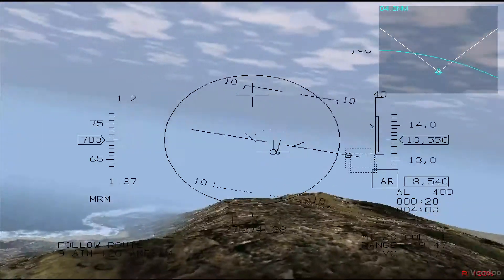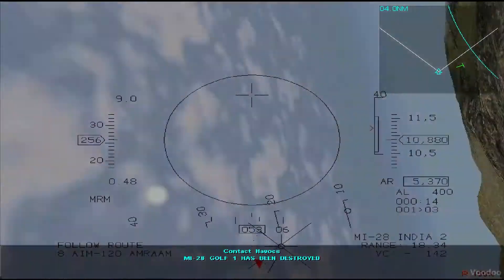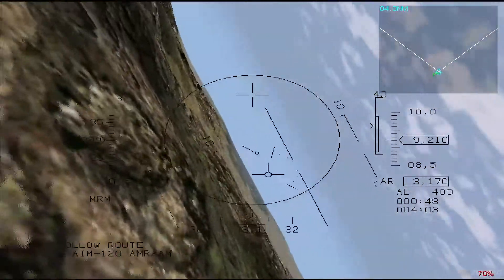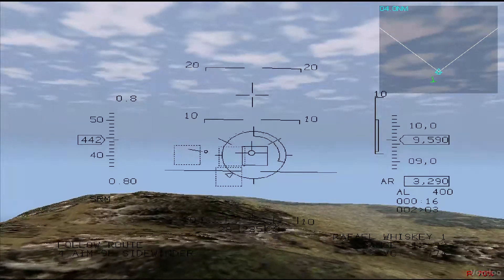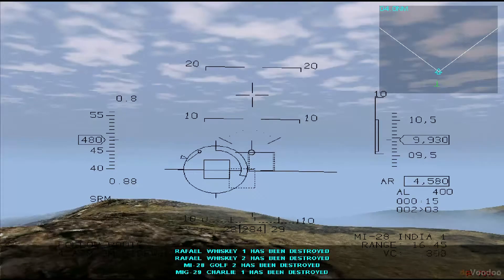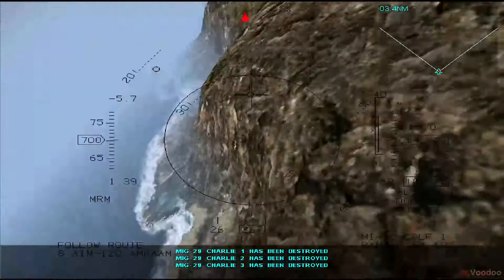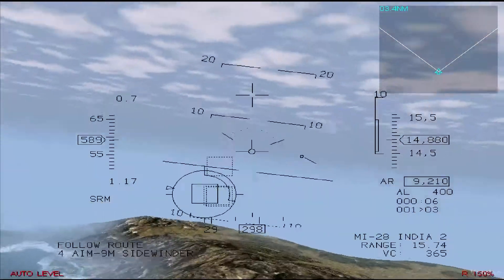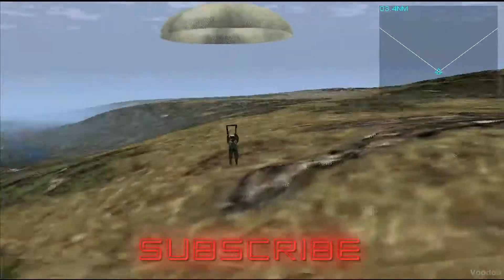F 16 MRF: Missile Avoidance - Tutorial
How to avoid incoming missiles in F-16 Multirole Fighter. Turn on Close Captions to understand better.